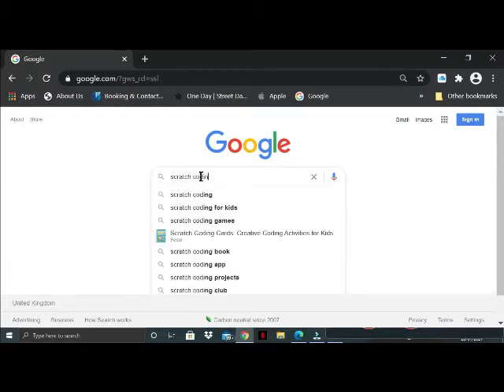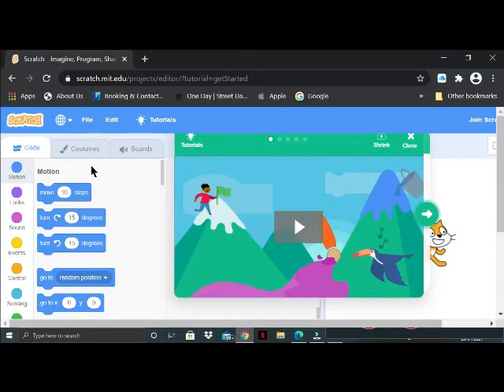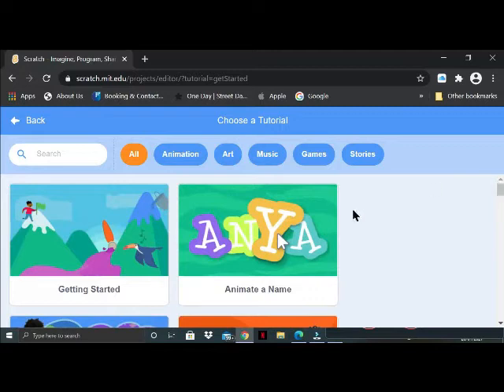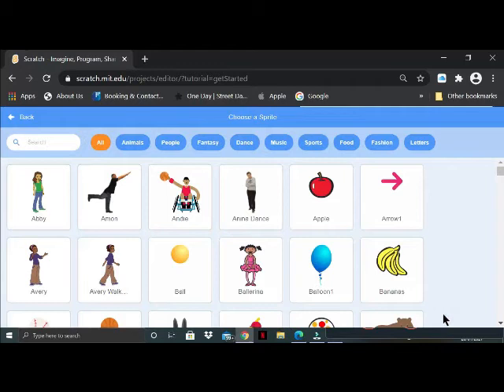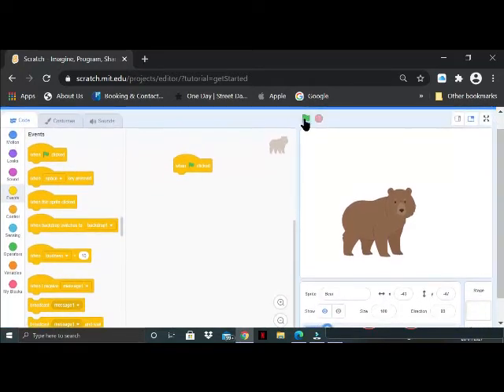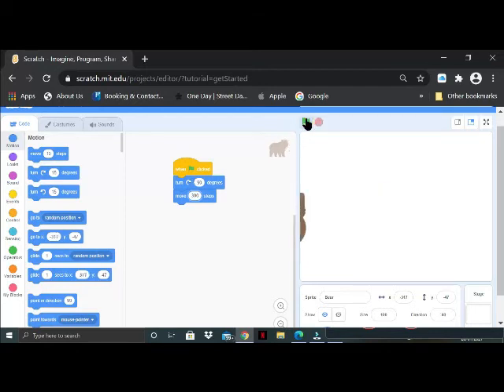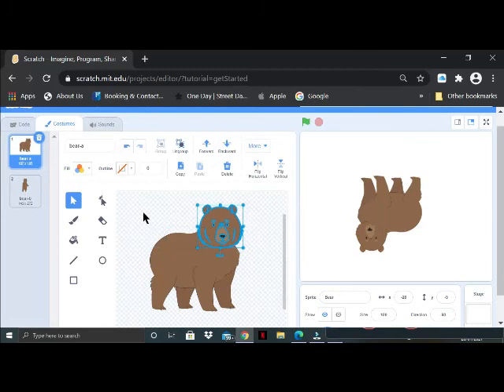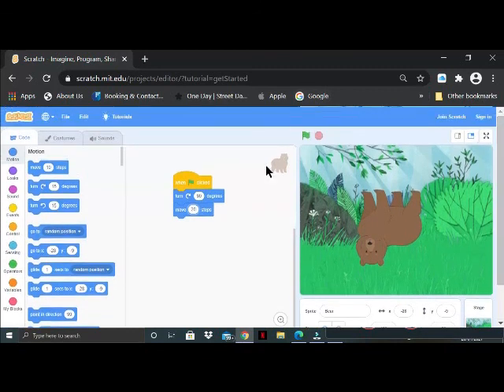Using Scratch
A very simple introduction to using the program Scratch.